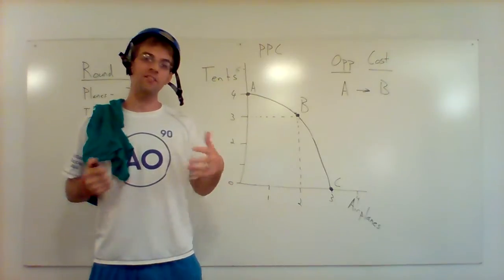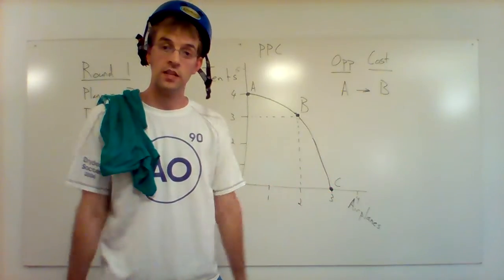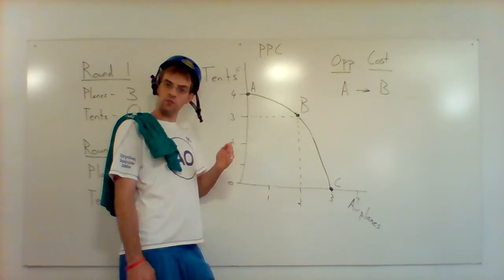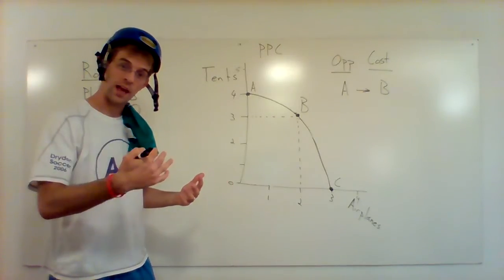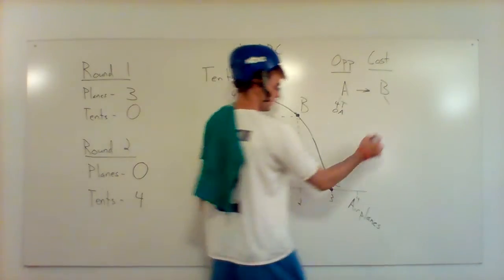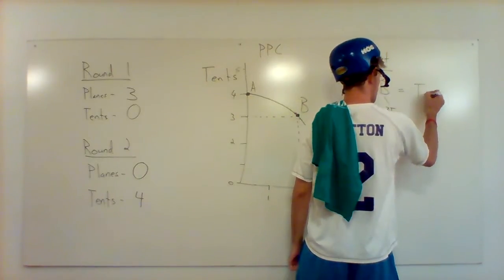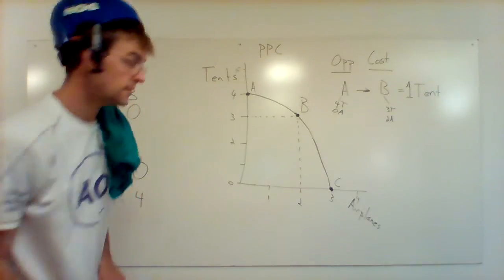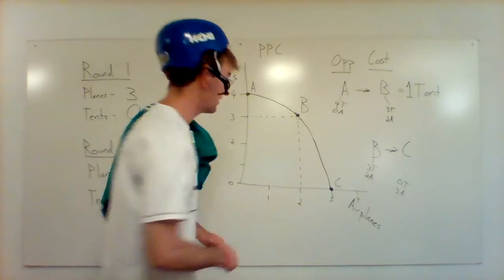PPC Intro #3 8 26 14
Many economist love the saying that, "There is no such thing as a free lunch."  The statement essentially says that every action or choice we make has a cost.  There is no choice we make that comes without costs, and I'll show you how to figure out the costs of decisions using the PPC.